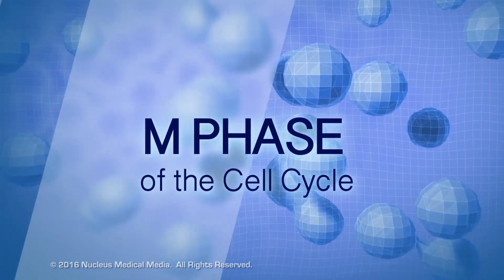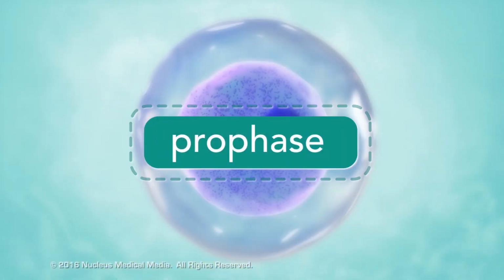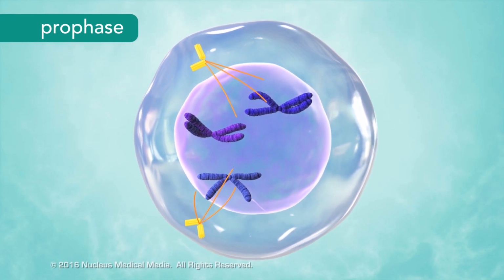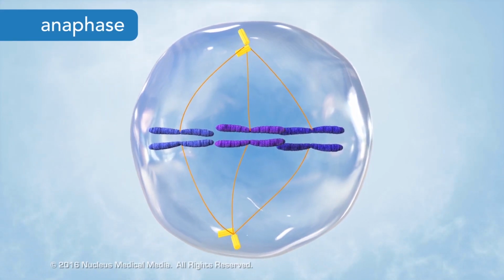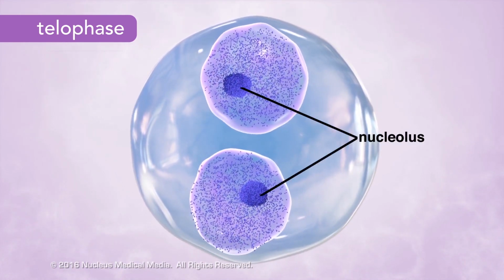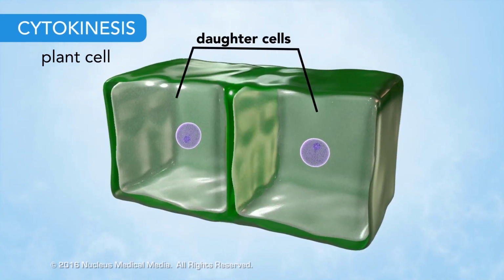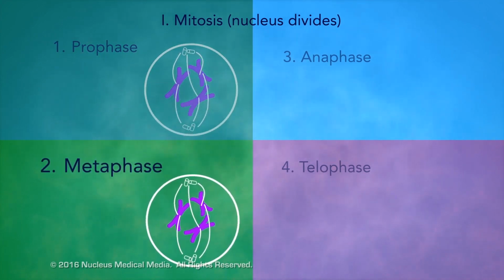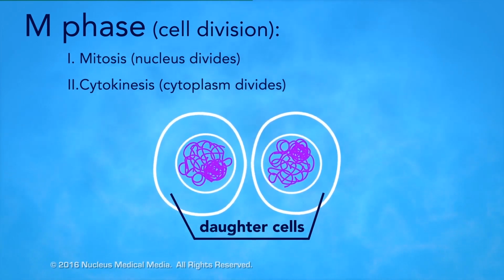M Phase of the Cell Cycle